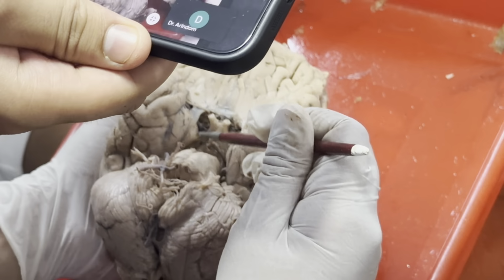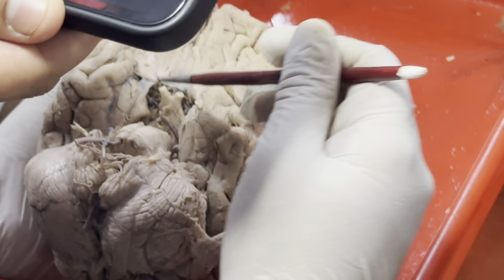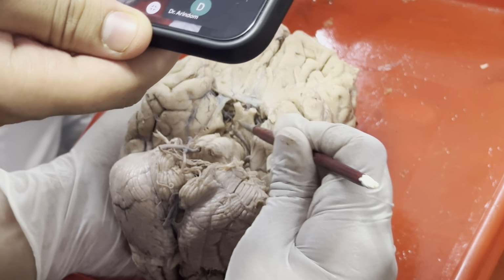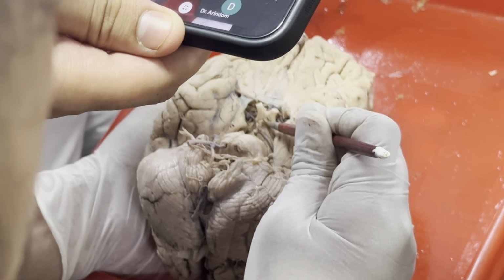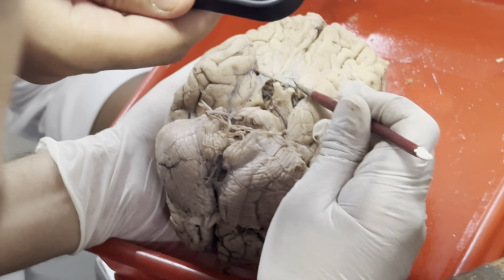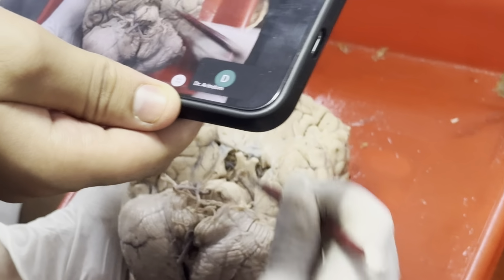Dural venous sinuses and cranial nerves